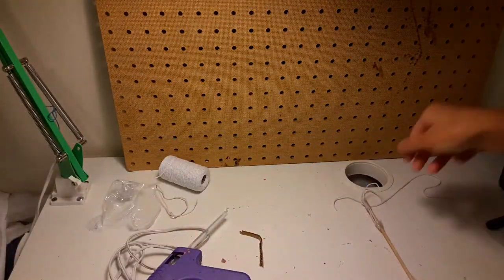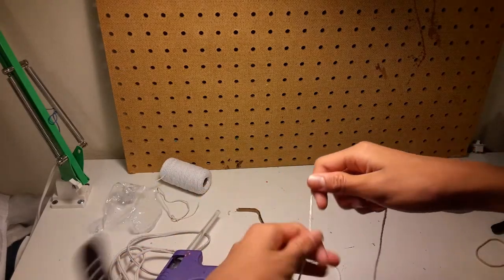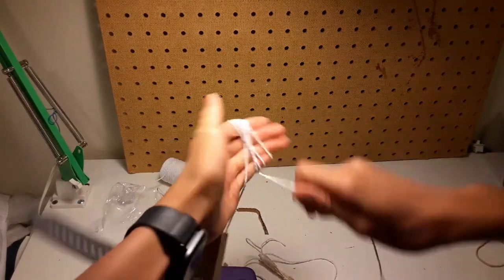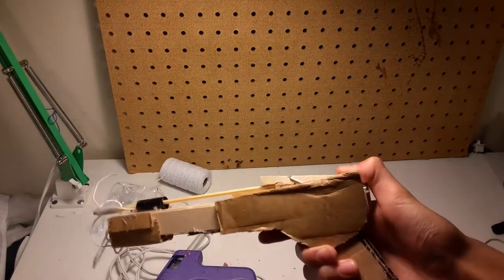How to Make a Working BATMAN GRAPPLING HOOK GUN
Today I'm gonna be showing you how to make a working, fully-functional BATMAN GRAPPLING HOOK GUN from the Batman, Justice League, and DC Movies. It is super simple and easy to make, and is made almost completely out of cardboard. I made this for free, but all the materials together would cost less than $1! This DIY gadget is great for your Batman costume/cosplay, but it also just a great item to impress your friends and family. I hope you enjoy it!

Materials List:
-4 1" x 3" pieces of cardboard
-a 1" by 3/4" piece of cardboard
-a 1 1/2" x 1" piece of cardboard
-2 2" x 5" pieces of cardboard
-a 1" x 4" piece of cardboard
-3 9" paint stirrers (link below)
-3 paperclips or hard wire
-a clothespin
-twine (length will depend on how long you want the grappling hook to be able to go)
-a popsicle stick
-a large straw (like a milkshake straw)

Paint stirrers: